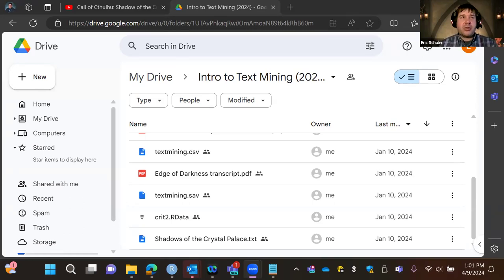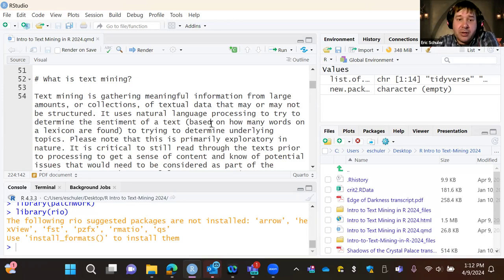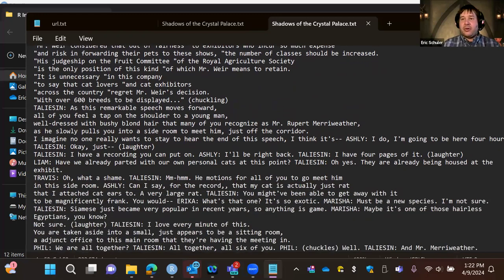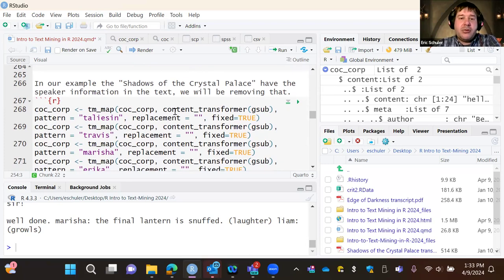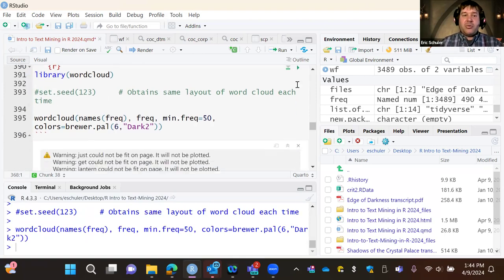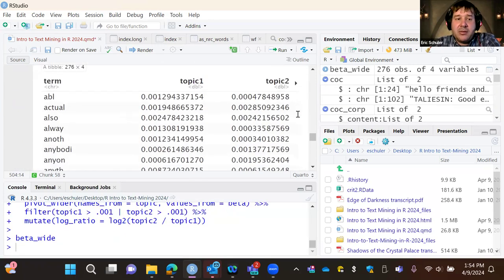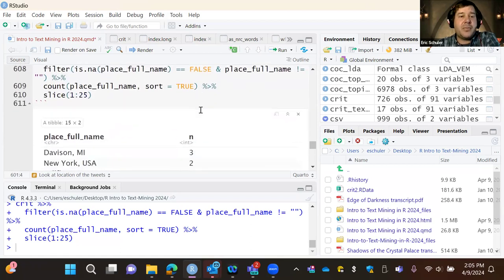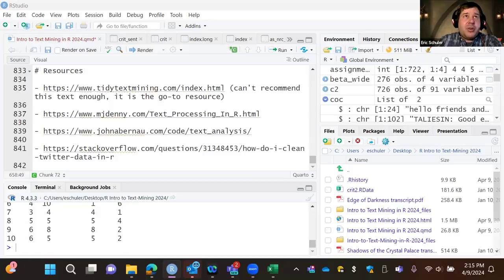Introduction to Text Mining in R